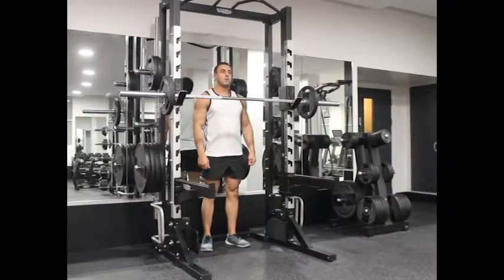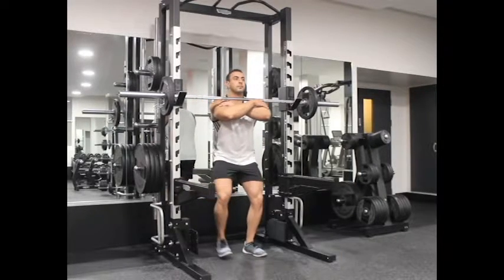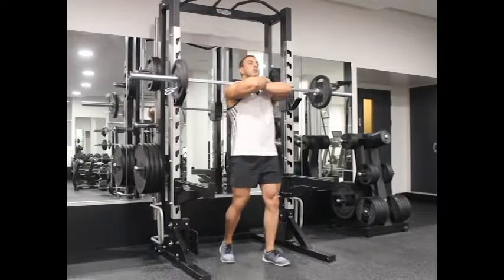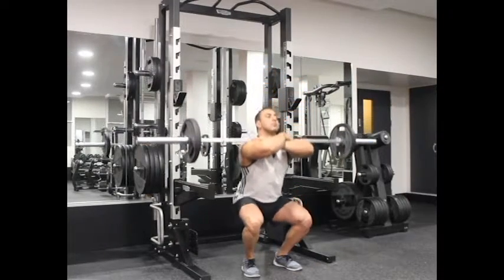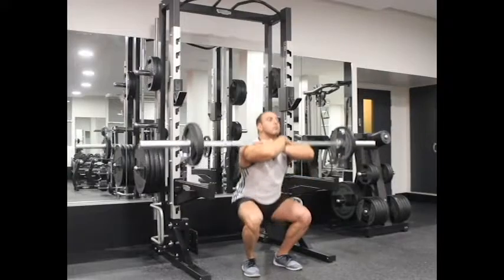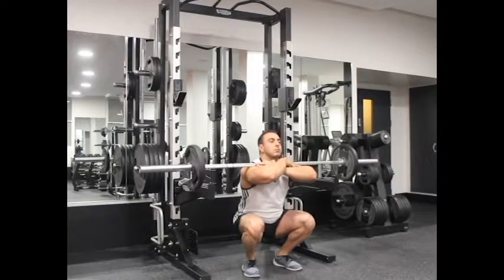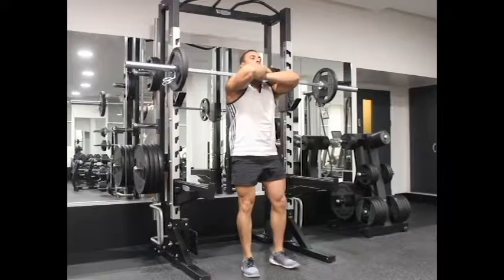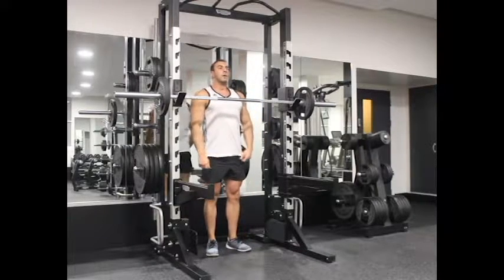Front Barbell Squat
How to do Front Barbell Squat